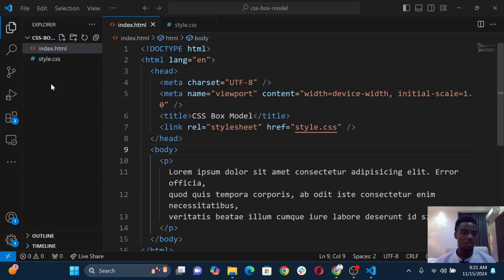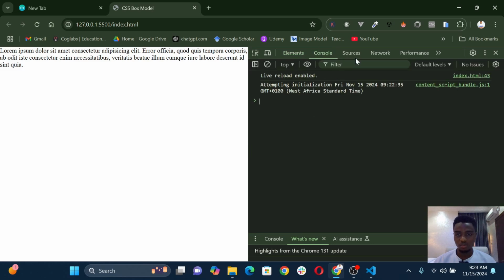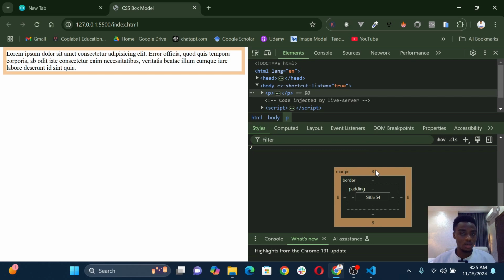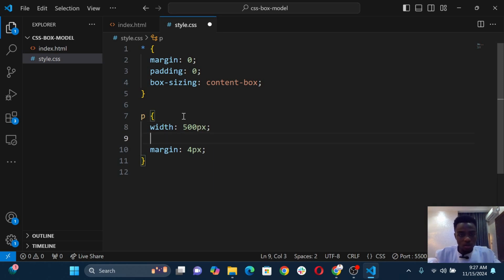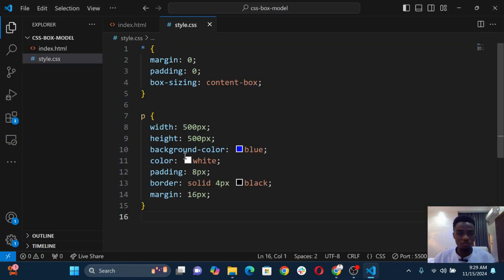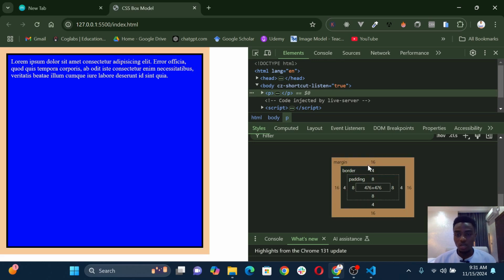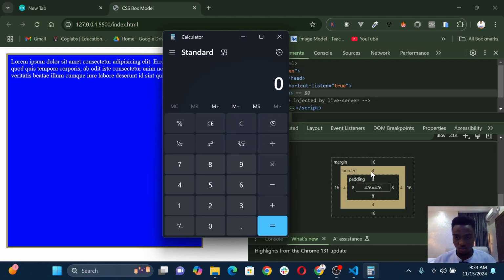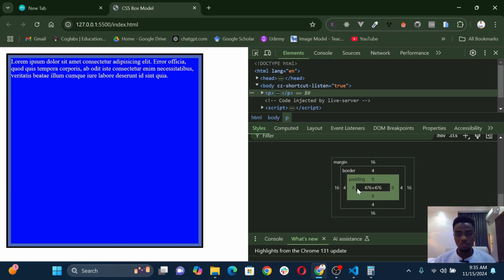CSS Box Model Explained in Detail! Padding | Margin | Box sizing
In this video we will look into CSS box model in detail and know how padding, margin and border works, and most importantly you'll learn the difference between *box-sizing: border-box;* and *box-sizing: content-box; *.